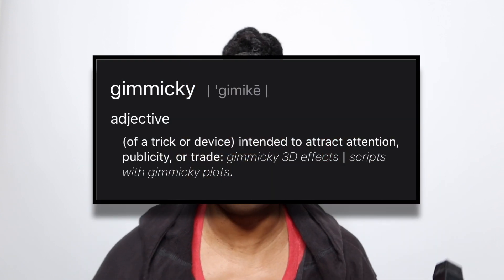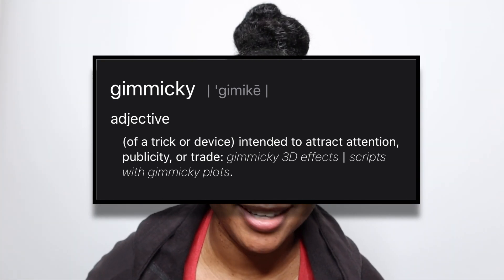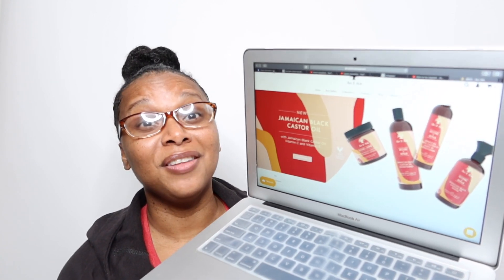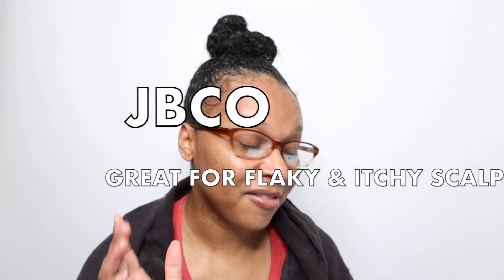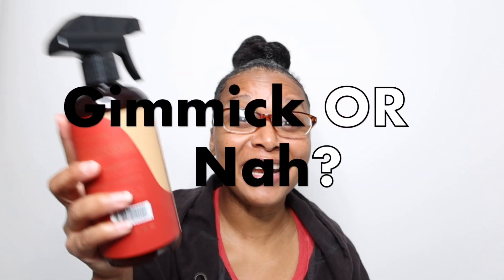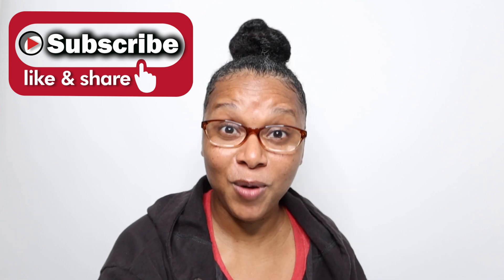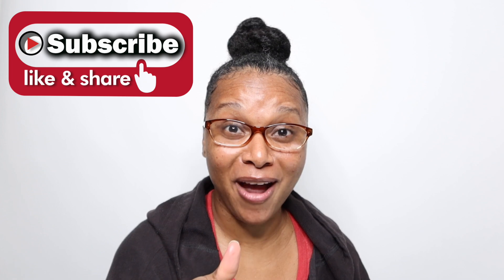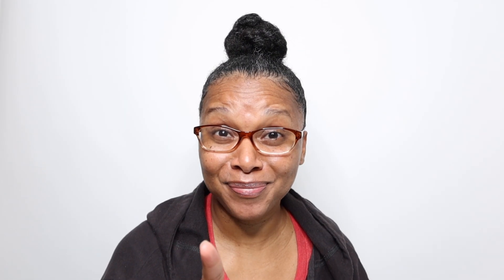Repair and Moisturize Damaged Natural Hair for Better Growth with ONE Product? | Gimmick or Nah?